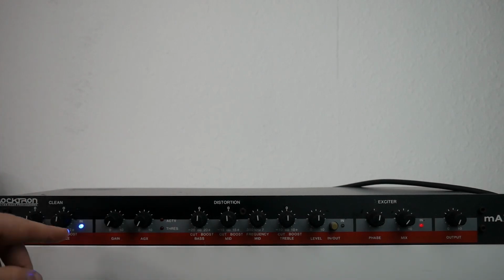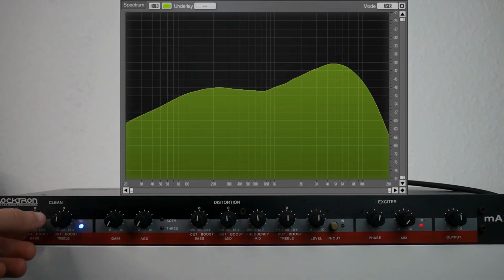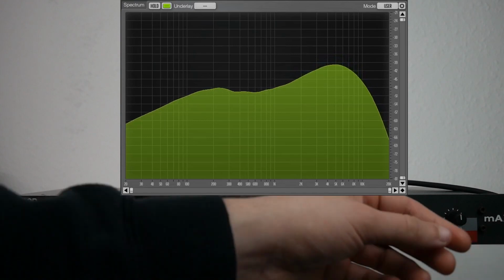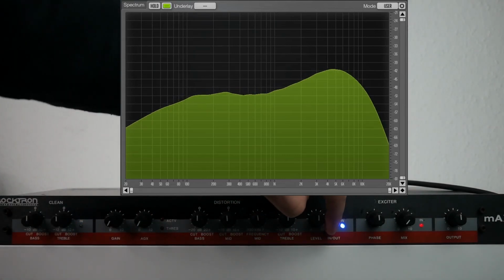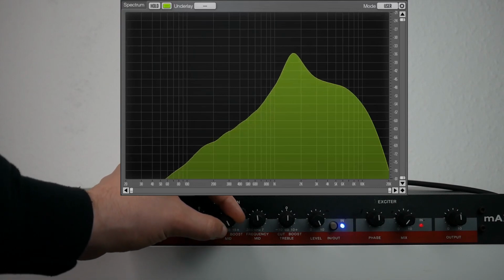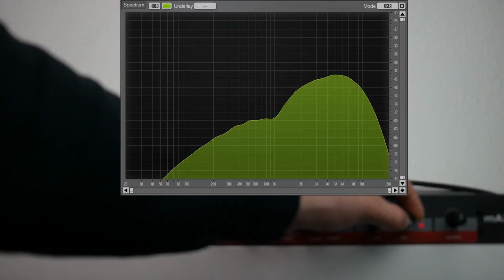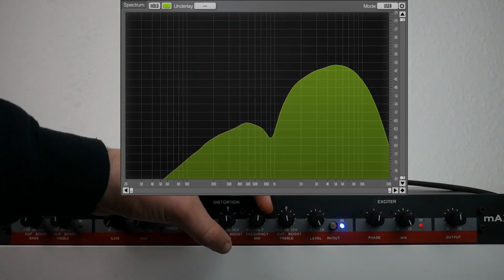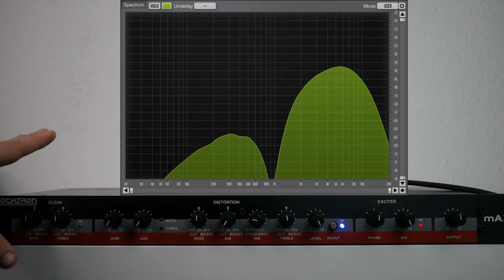Inexpensive and Awesome? Rocktron mAxe Guitar Preamp Review (Amp Vault)